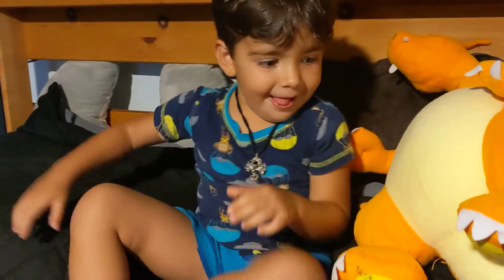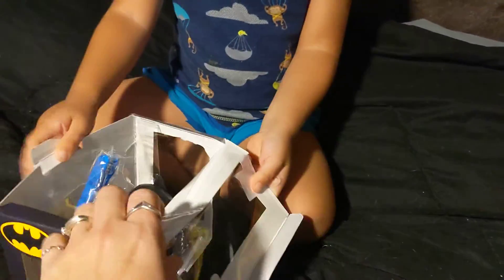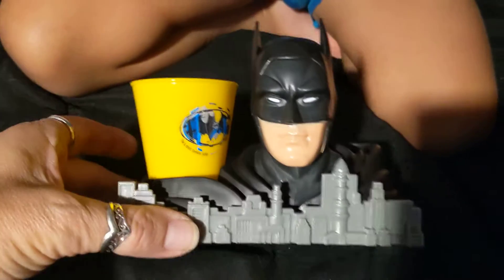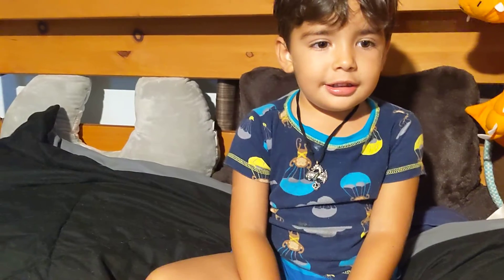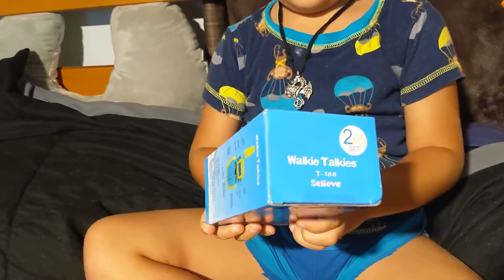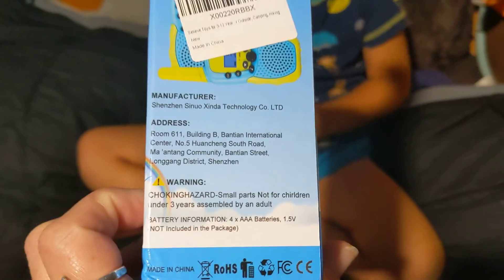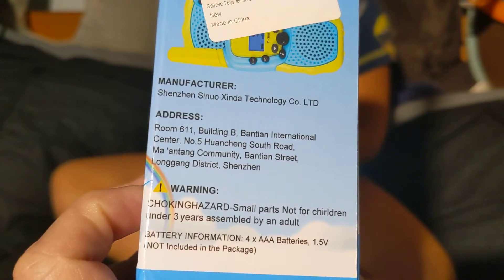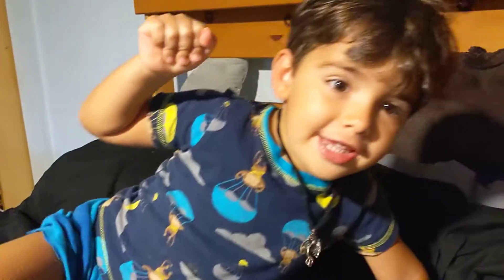Kawan opening some of his bday gifts